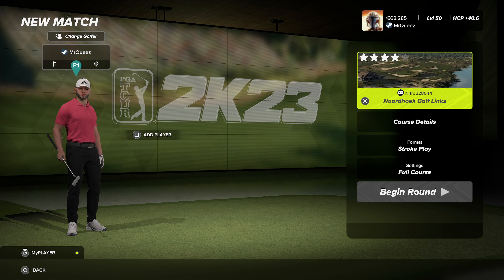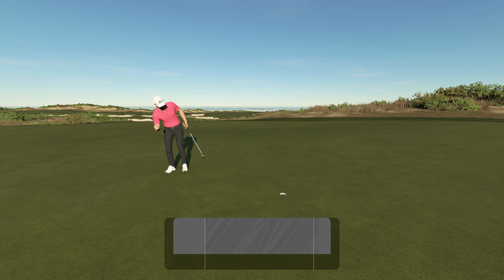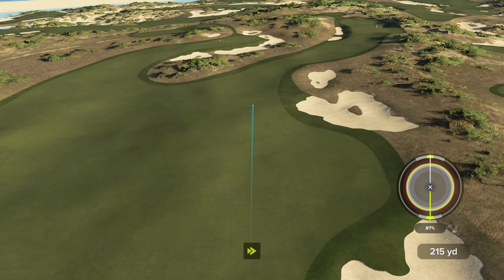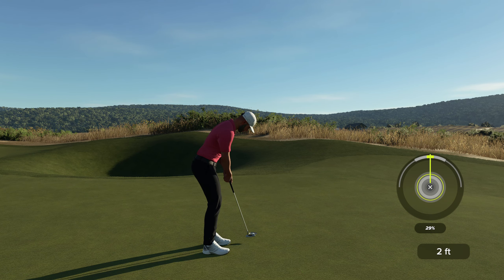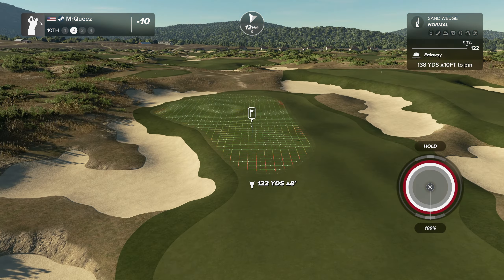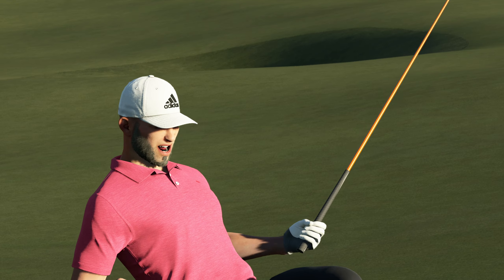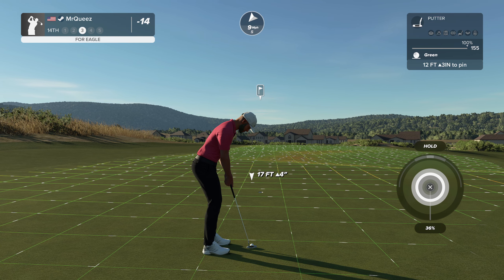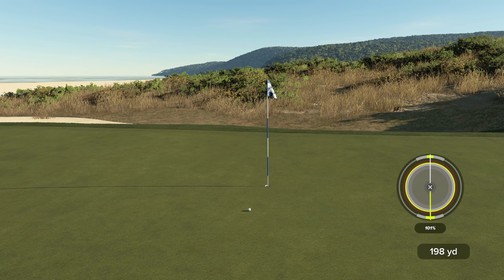Noordhoek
The greatest show on grass.